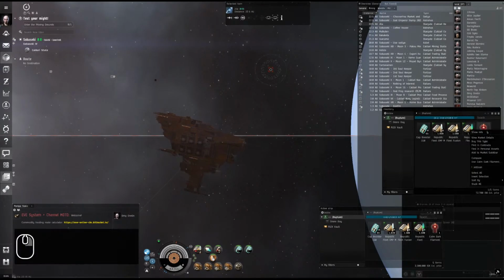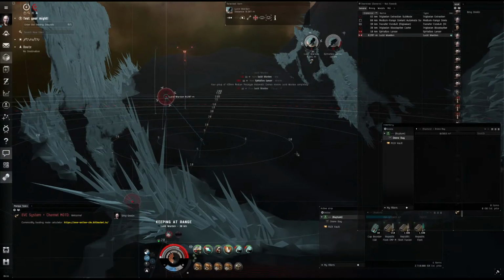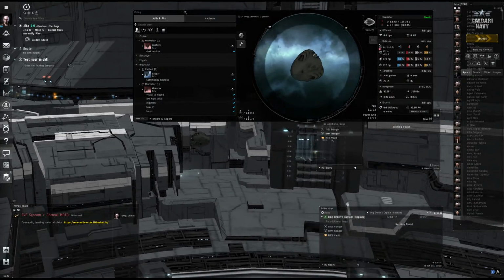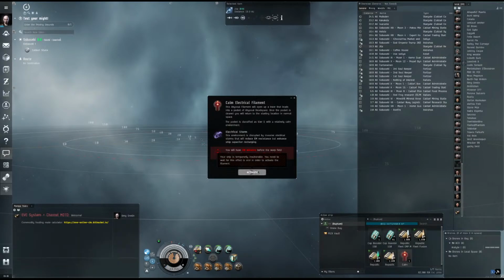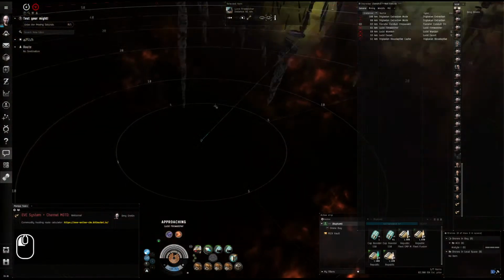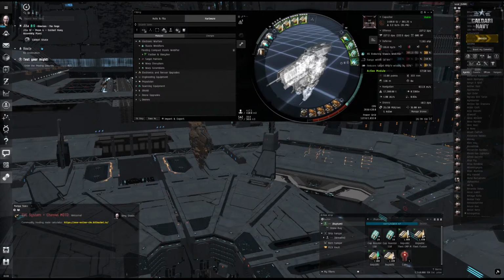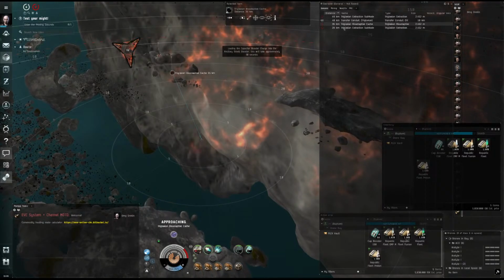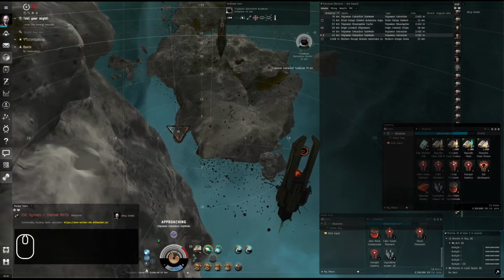Trying out T1 Abyss as alpha clone. I have almost no idea what I am doing. xD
Hints for new players on how to make money in eve online and trying to figure out what to do in eve online.

The tool to search the best commodity routes around your location

Join the live universe of EVE online by starting your free to play account with this and get 1 million skill points (about 3 weeks of training time).